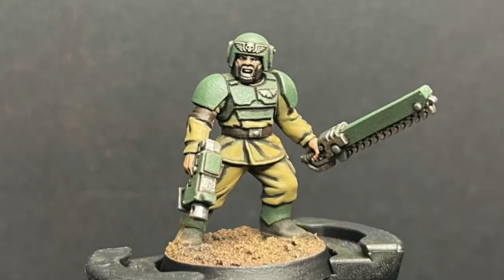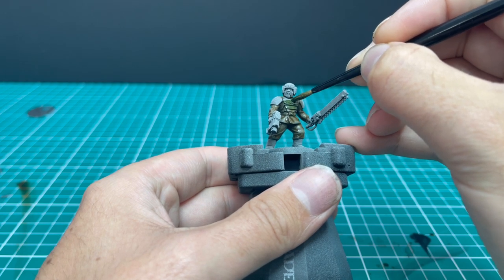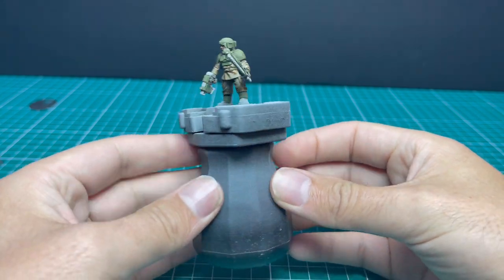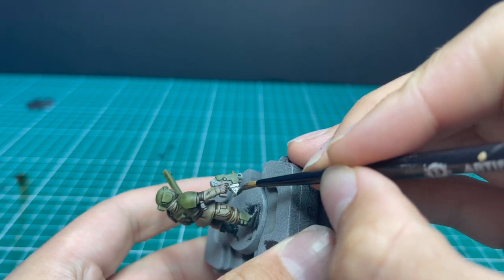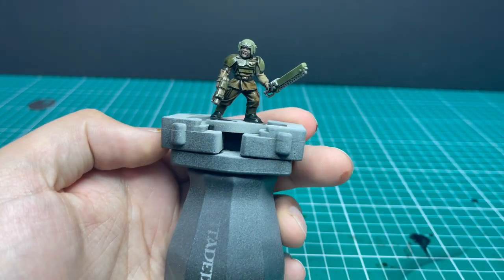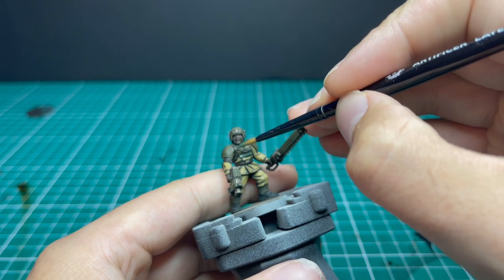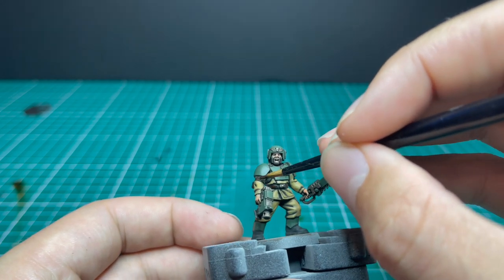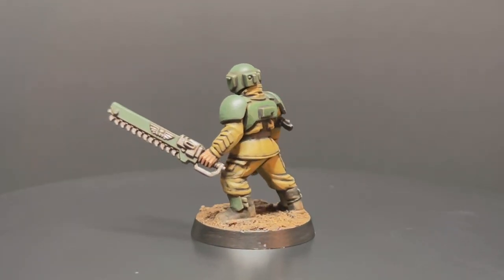How to Paint: Cadian Infantrymen (Fast!)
Andy here, with the first of my series of tutorials on every one of the Imperial Guard Regiments- The Cadian Infantryman. As we've seen from the upcoming War Zone Octarius campaign book, cadiastands and the Whiteshields need to fight harder than ever. In this quick and easy tutorial, I've gone with basic tanned fatigues and green armour, giving you great results in a short time, so you can spend less time painting, and more time fighting for the Imperium.

Let me know below what Imperial Guard Regiment of the Astra Militarum you would like a tutorial on next and feel free to ask me any questions about paint schemes or basing ideas!

Primers
Chaos Black
Grey Seer (zenithal highlight)
Paints used:
Skeleton Horde (contrast)
Militarum Green (contrast)
Fyreslayer Flesh (contrast)
Wyldwood (contrast)
Black Templar (contrast)
Leadbelcher (base)
Agrax Earthshade (shade)
Tallarn Sand (layer)
Waagh Flesh (base)
Cadian Fleshtone (base)
Rhinox Hide (base)
Leadbelcher (base)

Remember, the plan is simple; we paint them all.

Andy